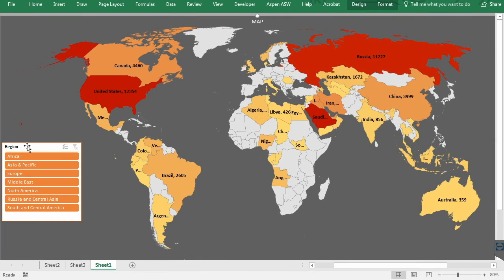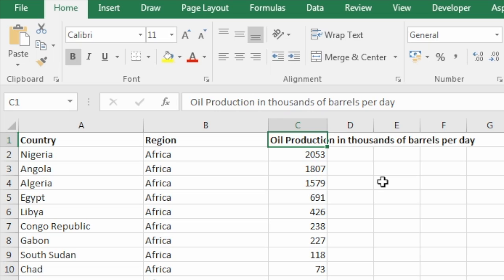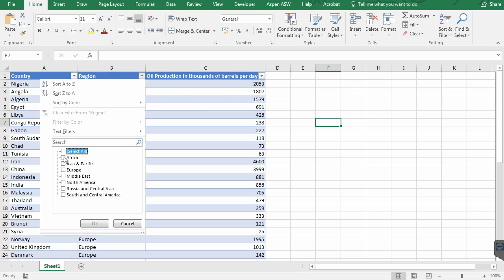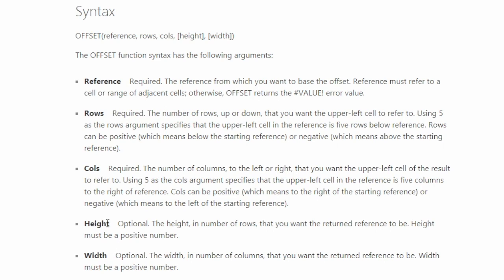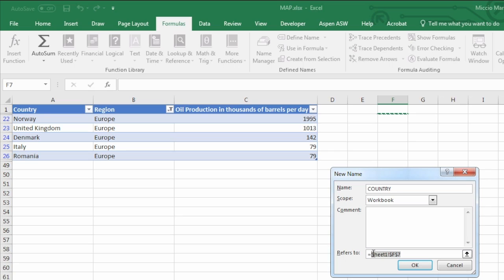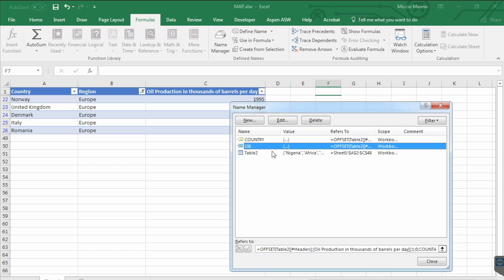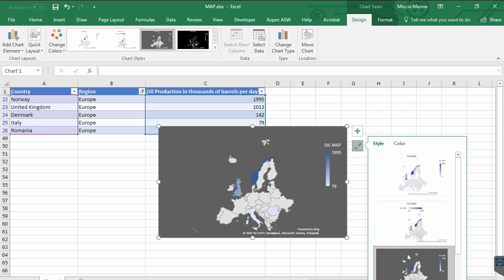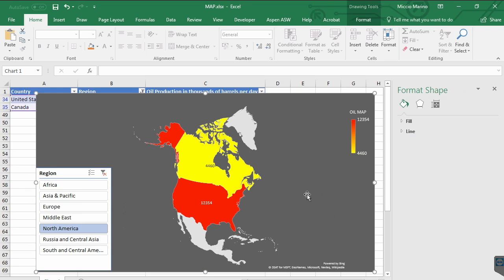EXCEL Tutorial: Introduction to Dynamic Chart Map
In this video you will learn how to create an interactive Excel Chart Map.
Don't worry if you have never created a Chart Map before, I cover the basics of creating your first Table and utilize name definitions.
Reply to the video for further clarification or request other tutorials!